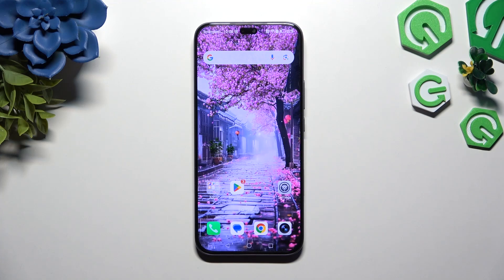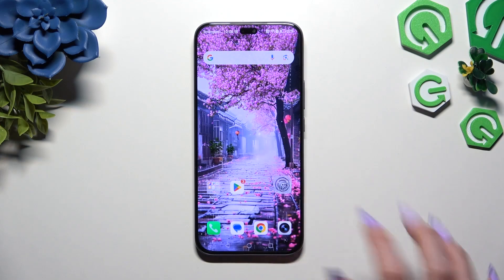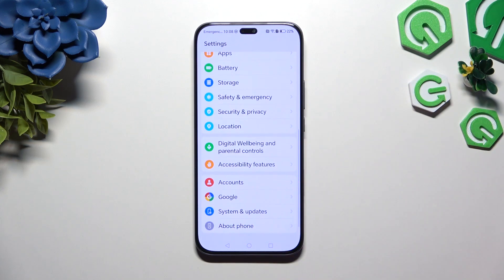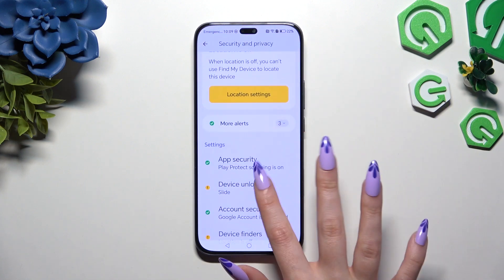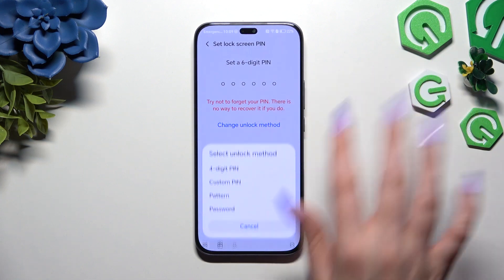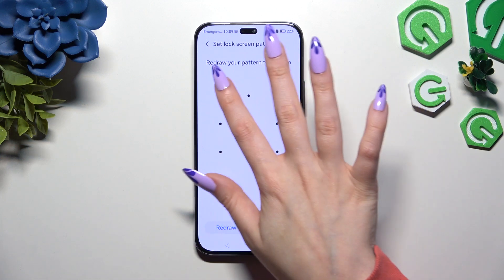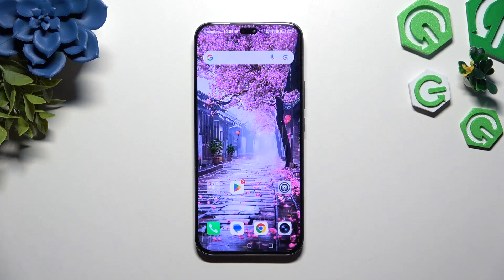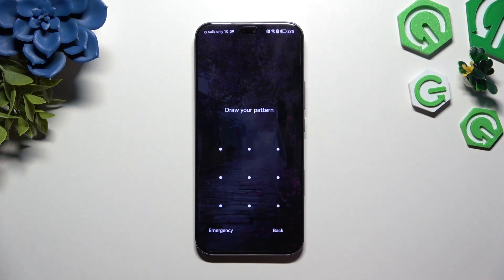HONOR 400 Lite – How to Set Up Screen Lock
Learn how to set up a screen lock on your HONOR 400 Lite to keep your device secure and protect your personal data. In this video, we show you step-by-step how to access the security settings, choose your preferred unlock method, and activate a screen lock on the HONOR 400 Lite. Whether you want to use a pattern, PIN, or password, this guide will help you easily secure your phone and prevent unauthorized access. Setting up a screen lock is an important step for privacy and safety, and with these simple instructions, you can do it in just a few moments.

How to set up screen lock on HONOR 400 Lite?
How to change unlock method on HONOR 400 Lite?
Where are security and privacy settings on HONOR 400 Lite?

0:00 Introduction
0:07 Open Settings on HONOR 400 Lite
0:12 Go to Security & Privacy
0:18 Select Screen Lock Option
0:25 Choose and Set Unlock Method
0:32 Confirm and Activate Screen Lock
0:38 Test the New Screen Lock